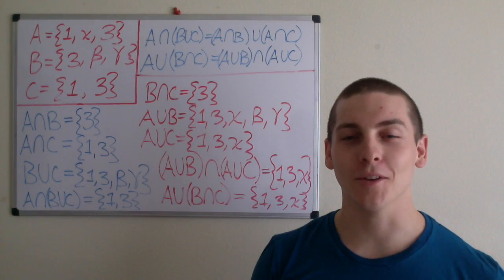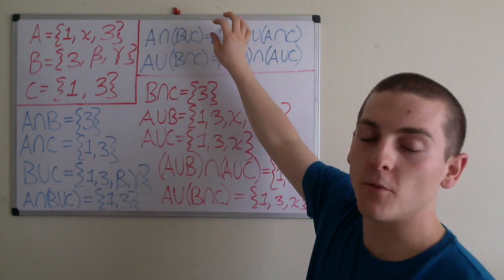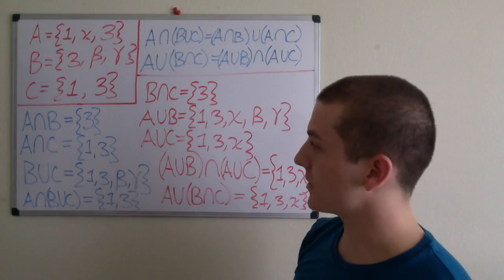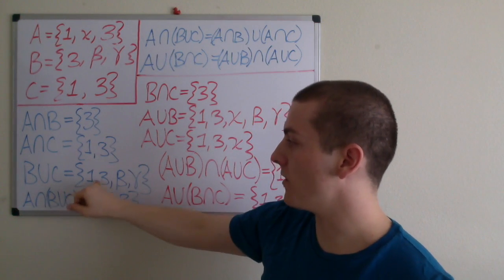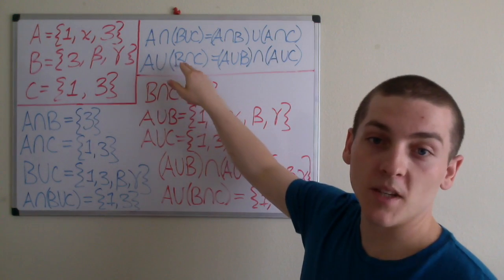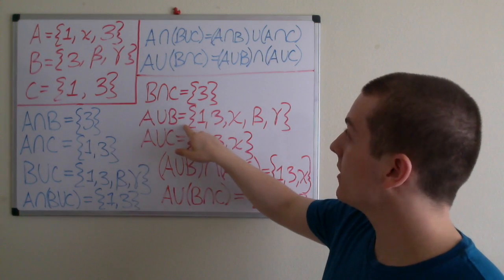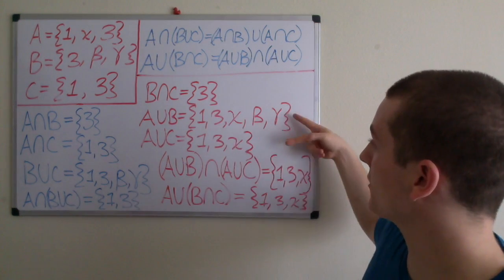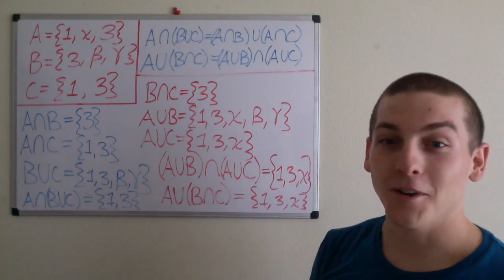Maths for Programmers: Sets (Distributive Law (Examples))